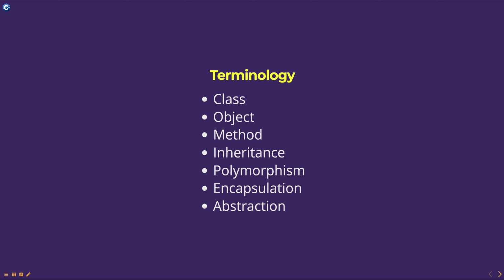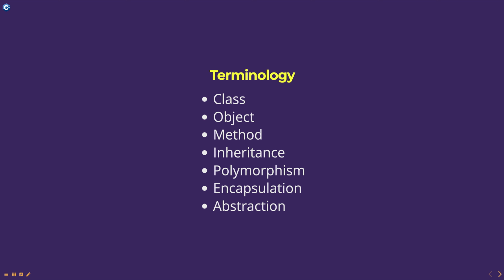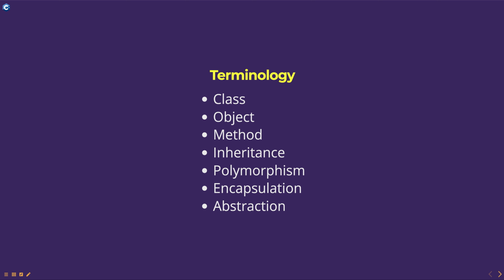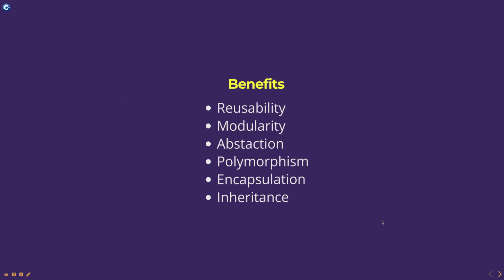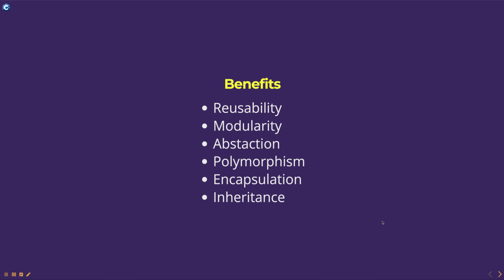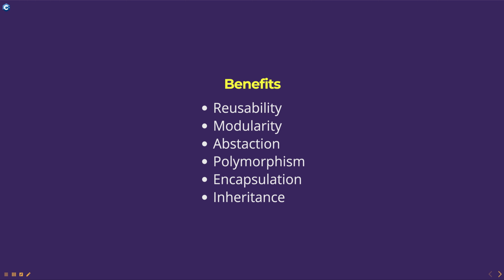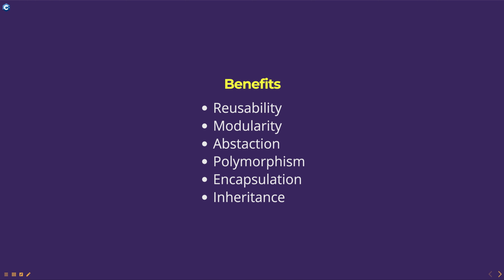Terminology, Benefits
Terminology

* Class
* Object
* Method
* Inheritance
* Polymorphism
* Encapsulation
* Abstraction

Benefits

* Reusability
* Modularity
* Abstraction
* Polymorphism
* Encapsulation
* Inheritance

C++Tutorial
C++Programming
C++InterviewQuestions
C++ForBeginners
C++Concepts
C++Training

C++ training
BSc in computer science - Programming in C++
C++ tutorial